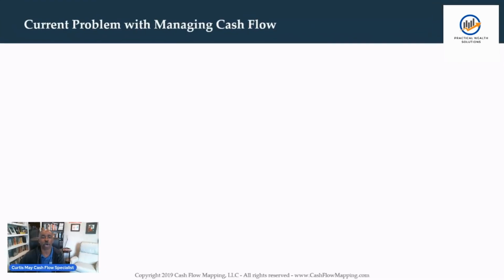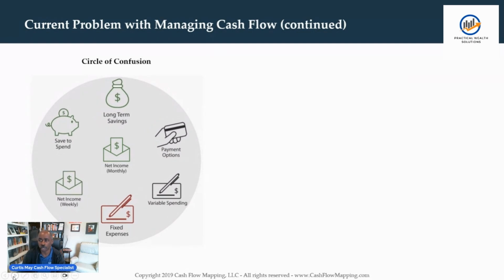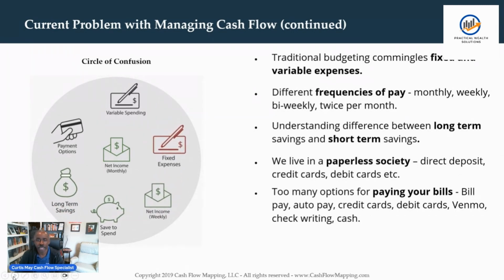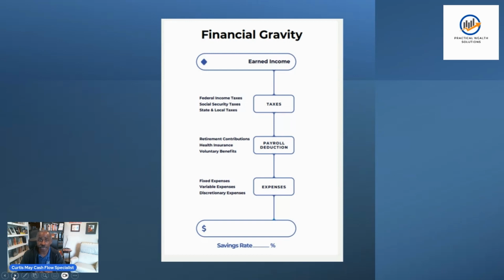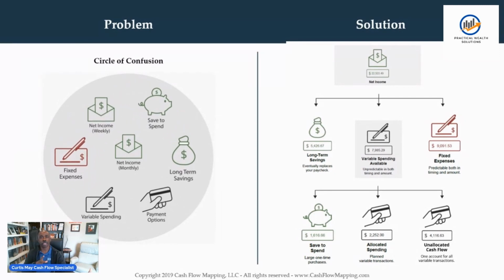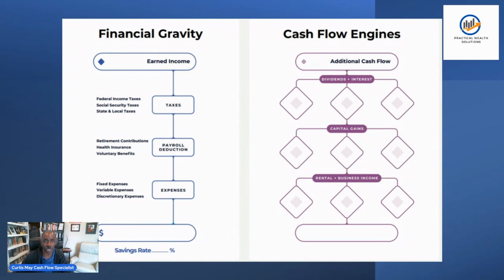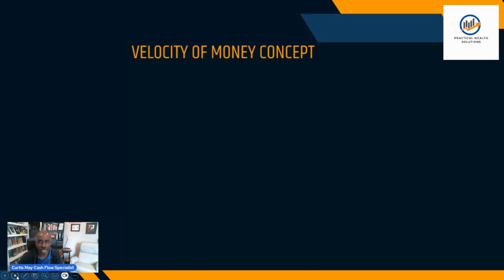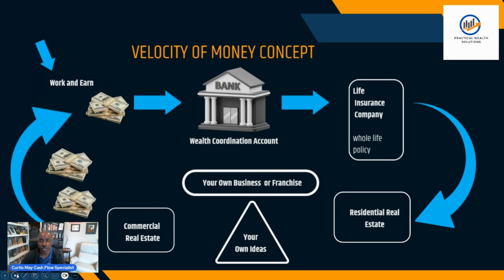Do you have a cash flow plan or are you just winging it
Are you tired of navigating your financial journey without a clear roadmap? Join us for an enlightening session where we'll unveil our blueprint for financial mastery and wealth creation. In this dynamic discussion, we'll provide you with the tools, strategies, and insights you need to take control of your finances and build long-term wealth. Say goodbye to guesswork and hello to financial clarity and success. Don't miss out on this opportunity to transform your financial future!

Links and Resources from this Episode

Targeted and low competition keywords:
Do you have a cash flow plan
cash flow plan or are you just winging it
cash flow plan or are you just winging
cash flow plan Curtis May
Do you have a are you just winging it
Who Should Have a Cash Flow Plan?